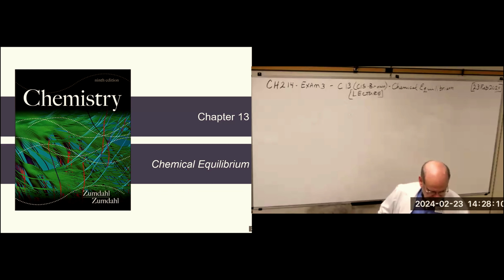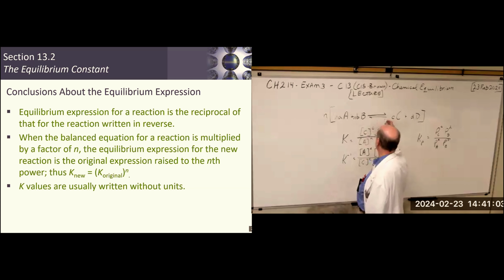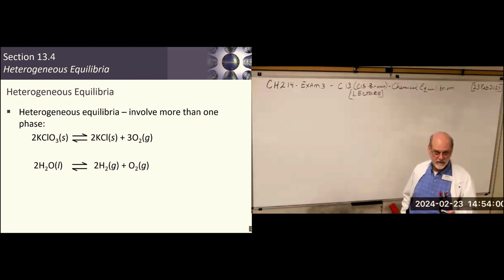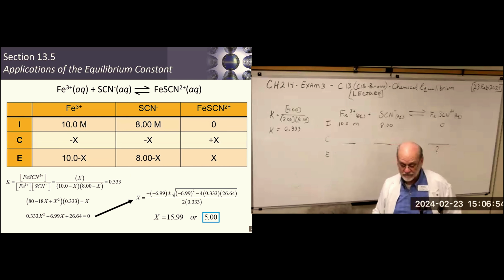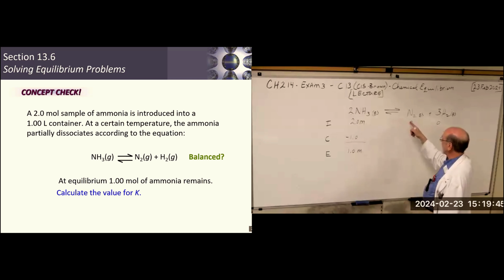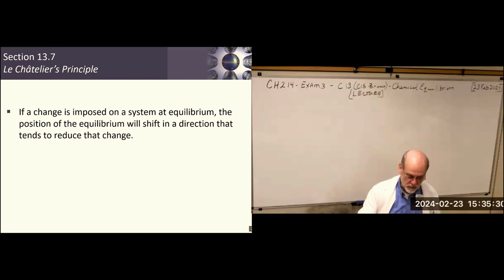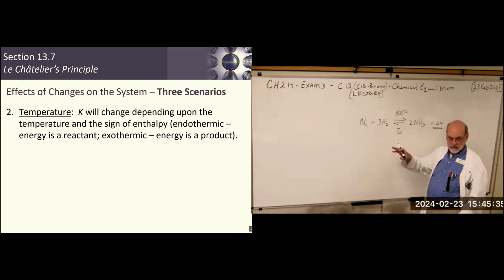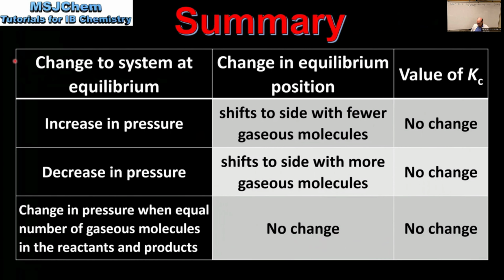CH214 [187] EXAM3 (C15 - Brown) Lecture - 23Feb2024